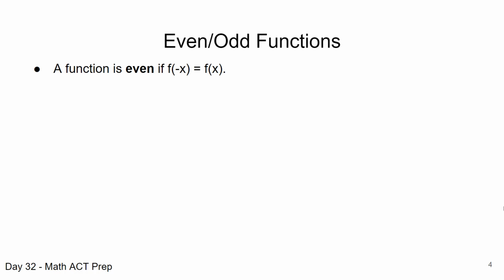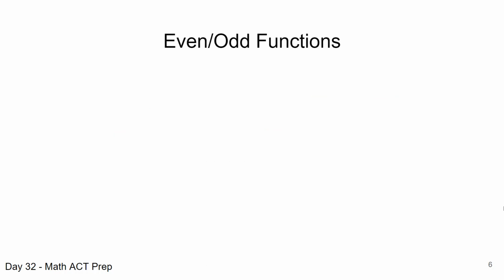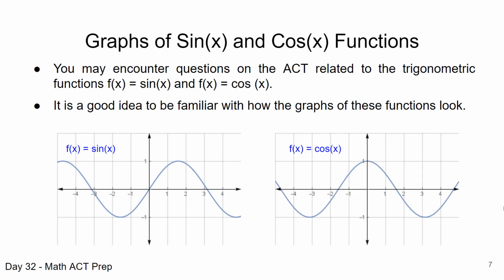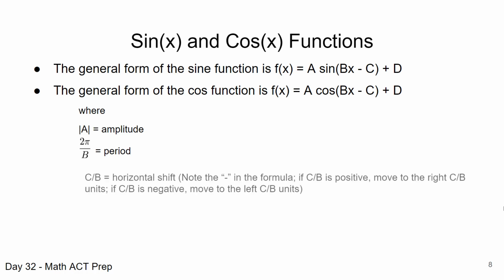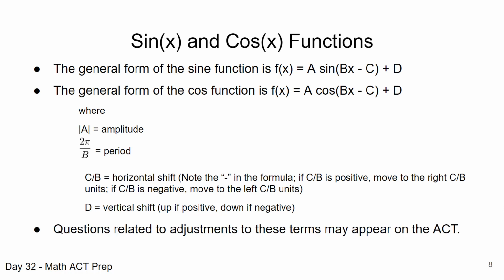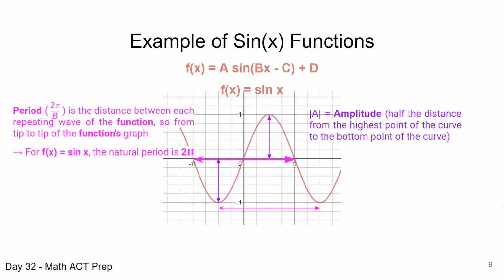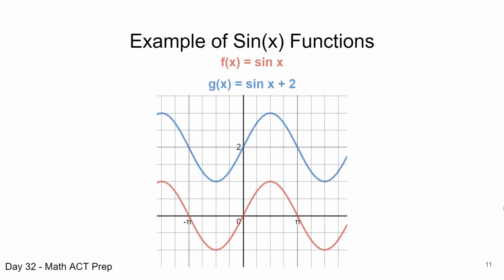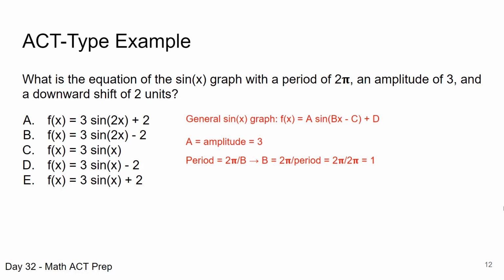Math ACT Prep - Even/Odd Functions & Trig Function Transformations - Lesson Day 32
This video lesson on Even/Odd Functions & Trig Function Transformations corresponds to Day 32 of my Math ACT Prep Curriculum BUNDLE - Lesson Plans and Resources.  We go through information on these topics that are relevant to the ACT and work through a practice question.